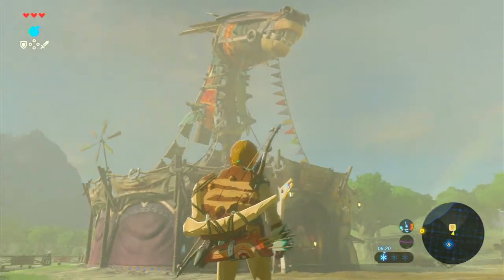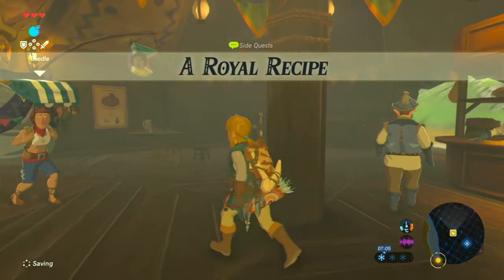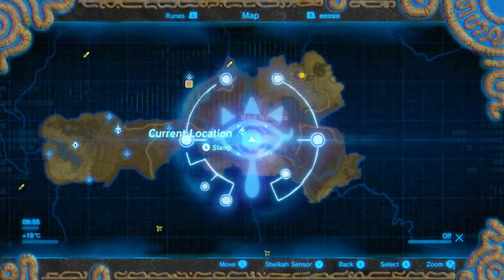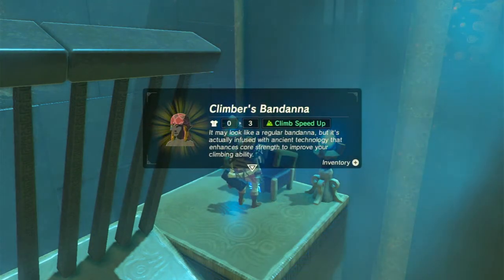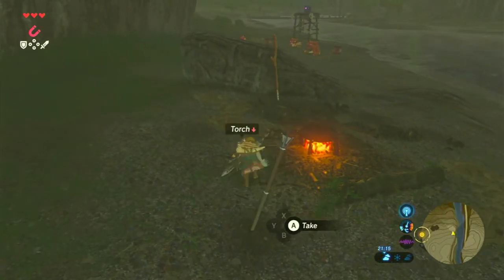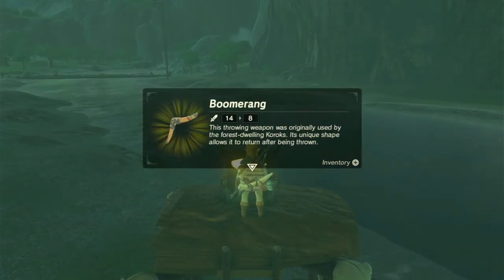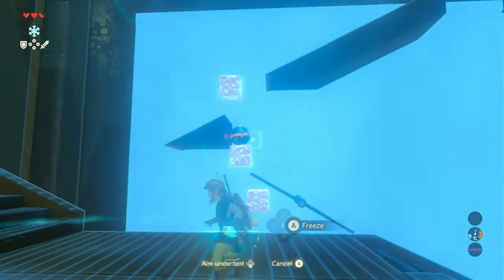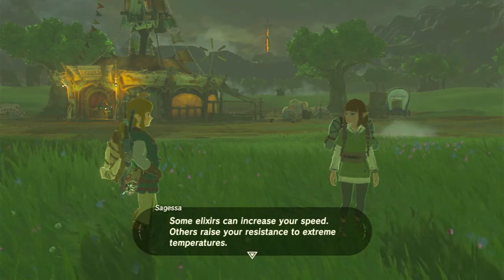The Legend Of Zelda Breath Of The Wild Episode 12 Dualing Peaks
Passing between the twin mountains on the road to kakariko.
There aren't many of the monster chests.